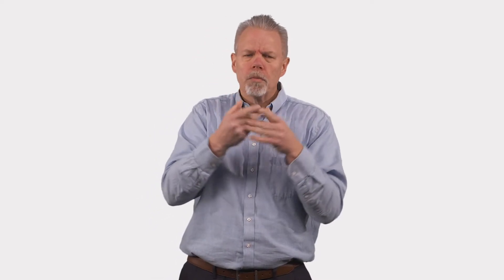Booster and Mask Message, February 23, 2022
Keven Poore stands in front of a light grey background.  He has short, silver hair and a short cropped silver goatee. He wears a light blue dress shirt.

Transcript:
The pandemic has been a balancing act for all of us. We have been mindful of the need to provide a quality learning environment while maintaining the safety of the entire RIT community. Our progress in fighting the pandemic has been admirable. Today, community prevalence of the COVID-19 virus is low, campus rates continue to decline, and wastewater surveillance is trending in the right direction. As a strongly vaccinated community, it's time to look at easing some restrictions.
At the start of this semester, we announced that students, faculty, and staff were required to be fully vaccinated and receive a COVID-19 booster when eligible. A booster is effective in preventing severe illness, hospitalization, and death. We set a deadline at a time when the COVID-19 infection rates were high in the region and throughout New York. As the prevalence of COVID-19 is now receding, we have begun to consider how the university may respond.
Today, we are announcing that we are postponing the February 28 booster deadline for students, faculty, and staff. We are extending the deadline for the booster to the end of the semester (May 15). However, if COVID-19 conditions change (e.g., a new variant), we reserve the right to reexamine our policies and set a new deadline. The best course of action is to get boosted as soon as you are eligible.
Additionally, the evidence points towards our ability to loosen the indoor mask mandate. We plan to modify the indoor masking requirement on campus and in classrooms following the return from Spring Break. We will take a multi-phased approach to look at the virus prevalence on campus within days of returning and decide how best to ease masking requirements. More information will be forthcoming in Mid-March.
Current masking guidelines will remain in place for now. Faculty should continue to wear masks while lecturing through spring break.
As masking rules evolve, we want to emphasize that everyone has the absolute right to wear a mask anywhere they choose. Wearing a mask is a personal decision and should not be questioned. When you do wear a mask, be sure to use a well-fitted and effective mask, such as an N95 or KN-95 mask. Additionally, if you are not vaccinated or boosted, you will be expected to continue wearing a mask regardless of exemption.
The pandemic has taught us to be ready to adapt and change. We must measure our progress and adapt policy — relaxing or increasing restrictions as necessary — just as we have been doing for two years. Please follow the RIT Ready website for all the latest information.